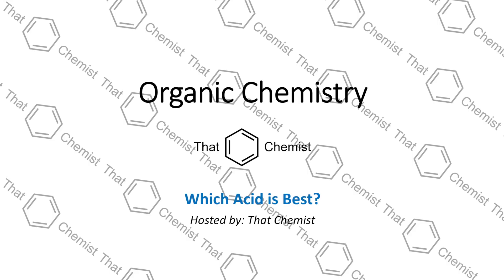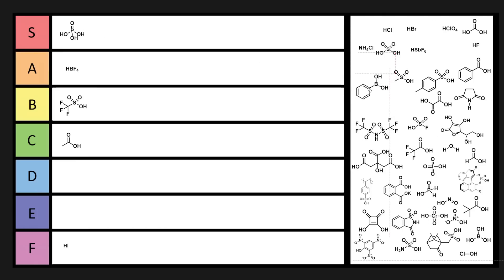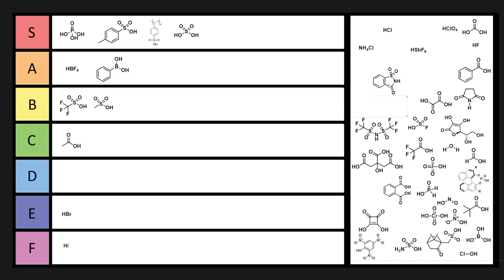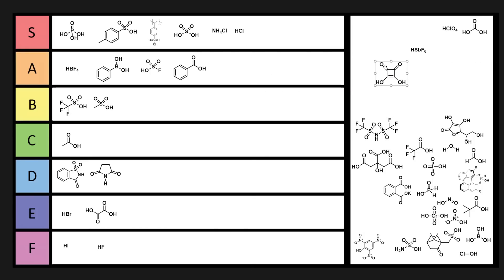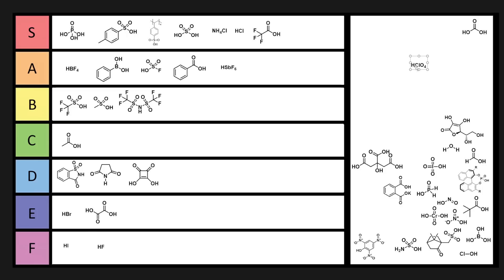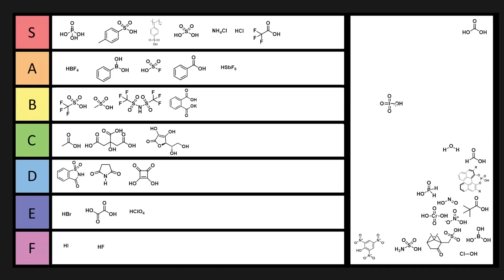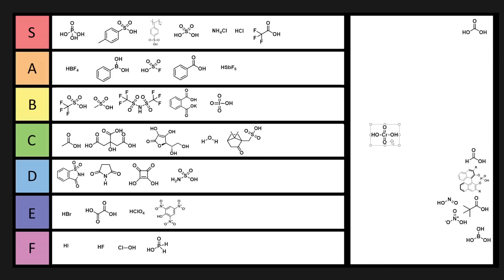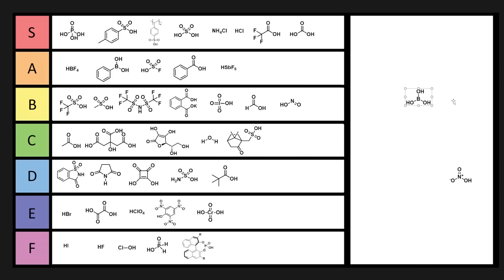Which Acid is the Best?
In this video, I decide which acids are the best! There are many properties to consider! (This video is a reupload).